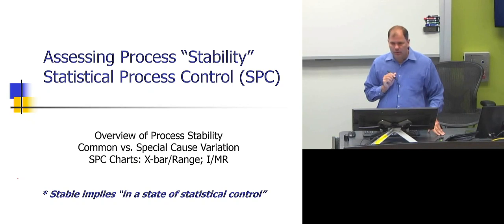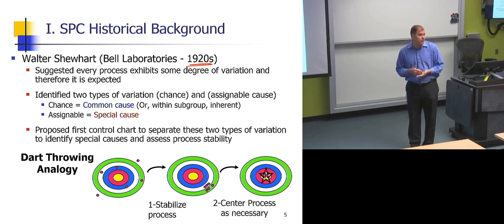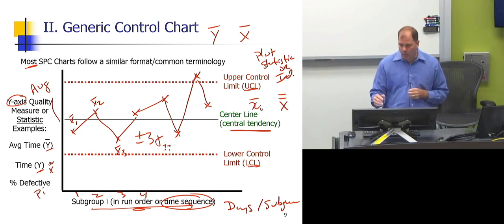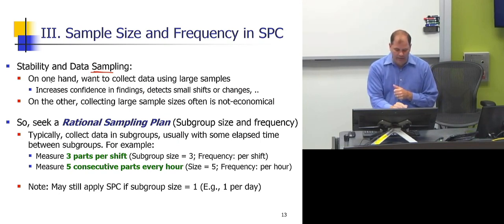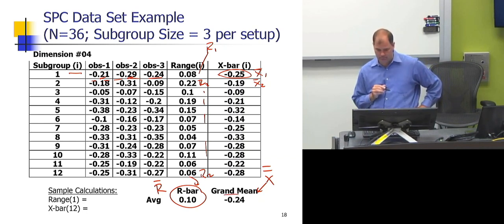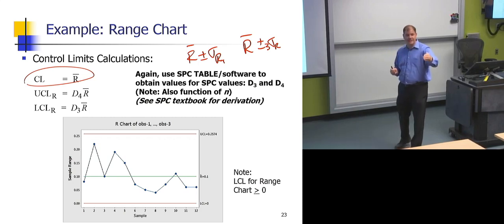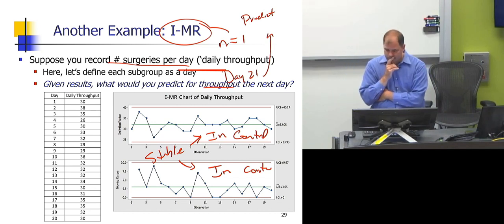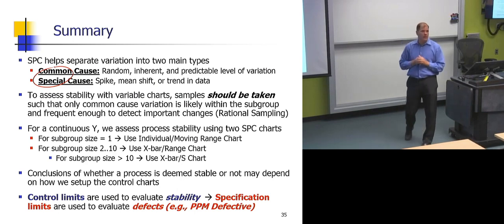Session 08 MEASURE Process Stability Analysis – Variable SPC Charts